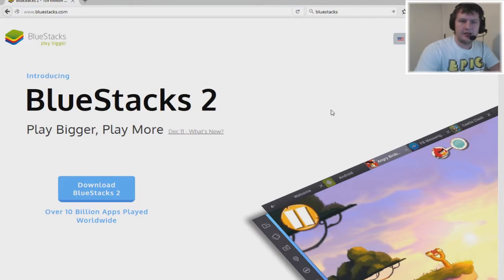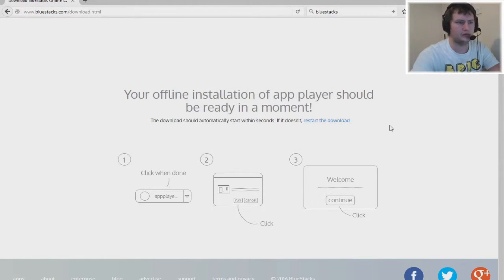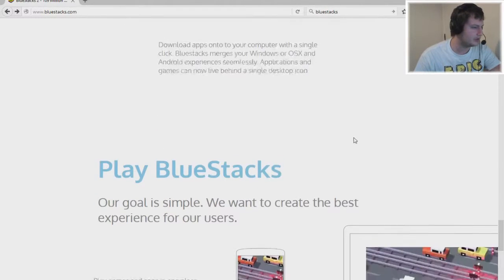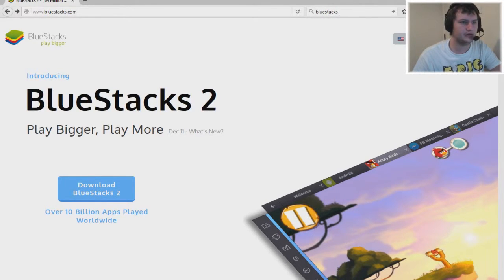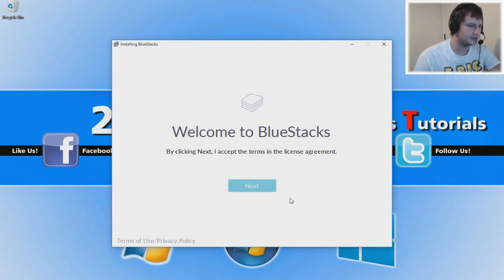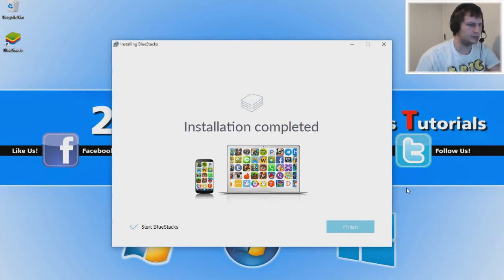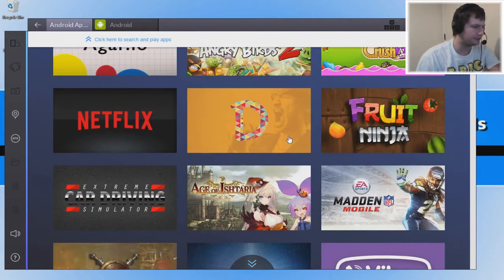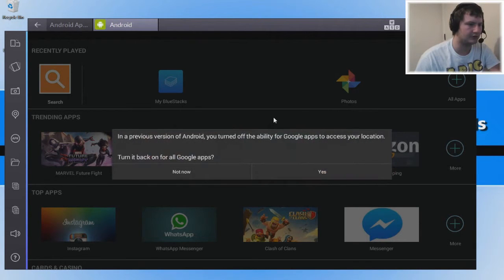New How to Install Bluestacks2 On Windows 10 Tutorial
In this Windows10 Tutorial I will be showing you how to download and install bluestacks2 you can use this to play multiple android games on your pc. Enjoy